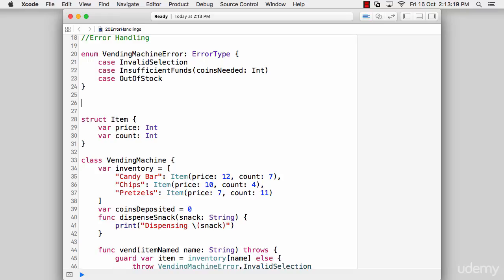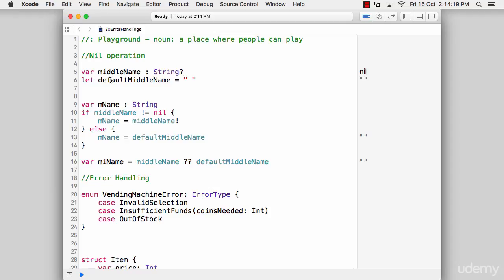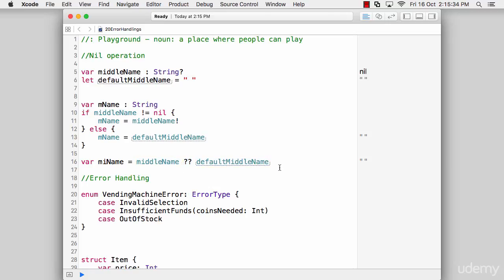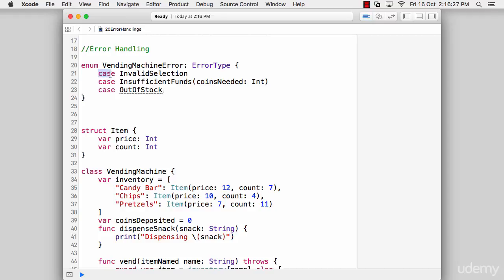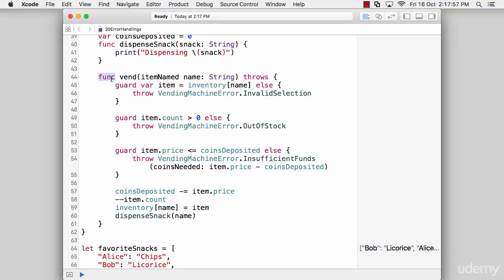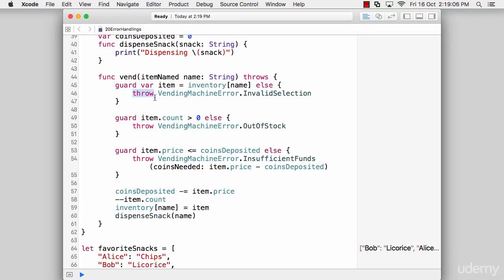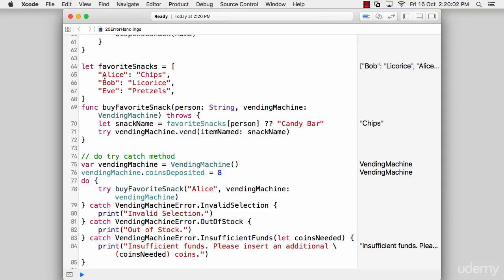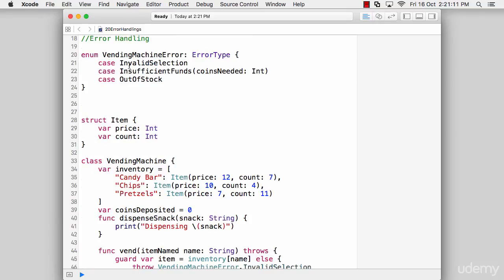020 Error Handling